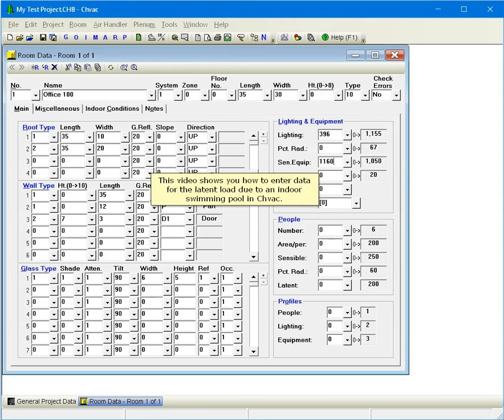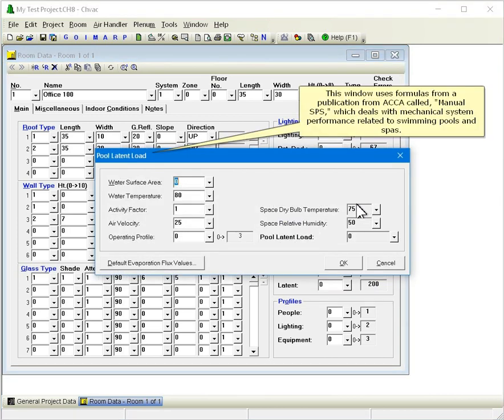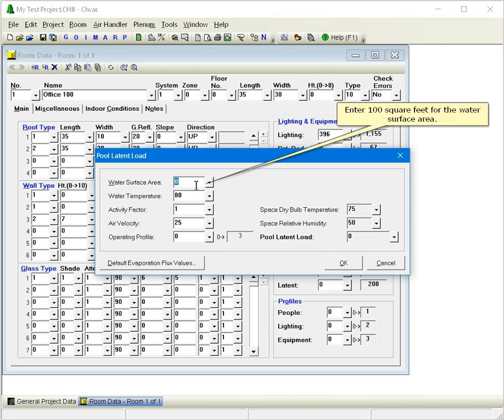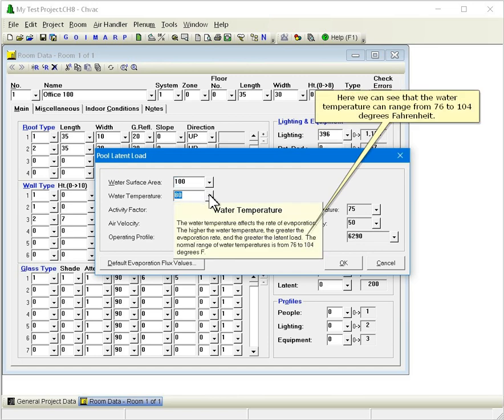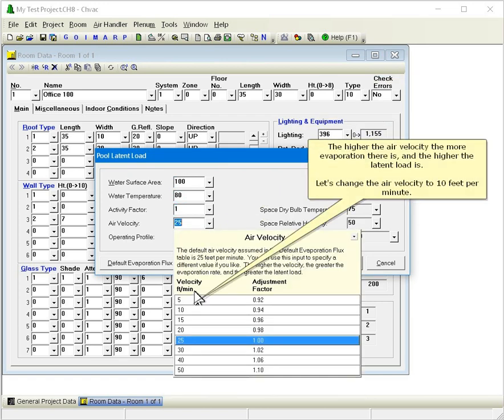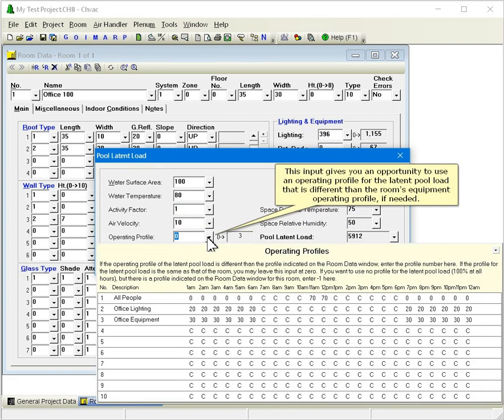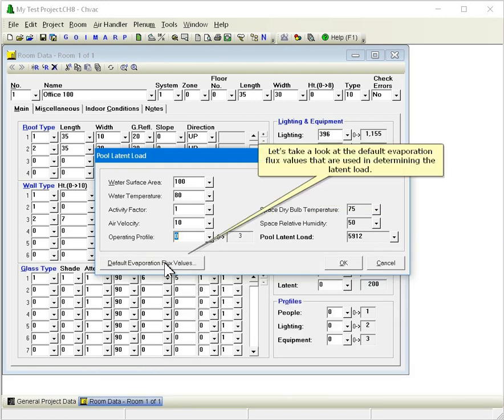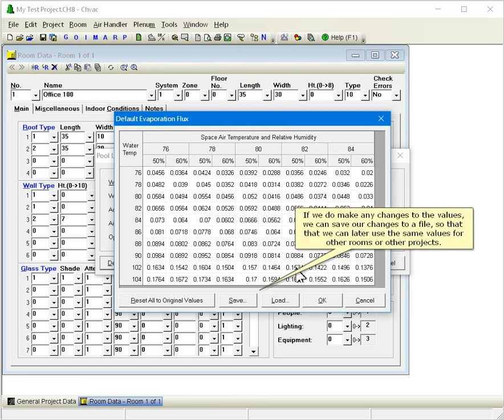Elite Software Chvac Load Calculations - Entering latent loads for swimming pools and spas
This video explains how to enter latent loads for swimming pools and spas in the Room Data of Chvac.

Chvac is a windows based computer program designed to calculate peak heating and cooling loads for commercial buildings. Chvac uses both the ASHRAE CLTD and RTS calculation methods. More details can be seen on Chvac and a functional demo of Chvac can be downloaded